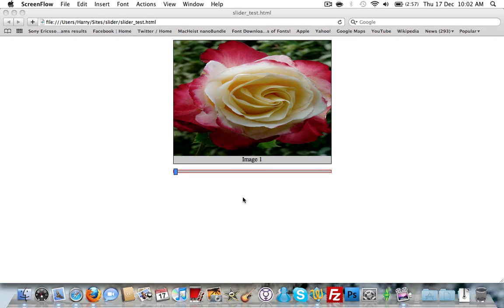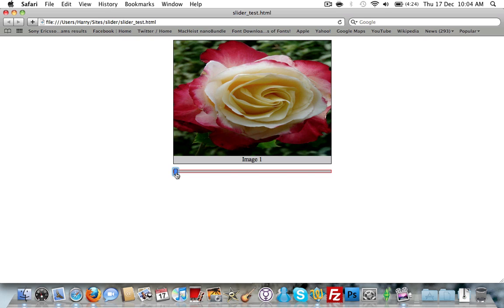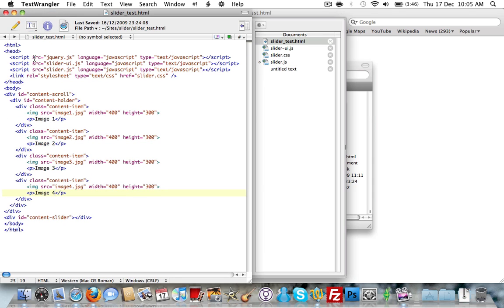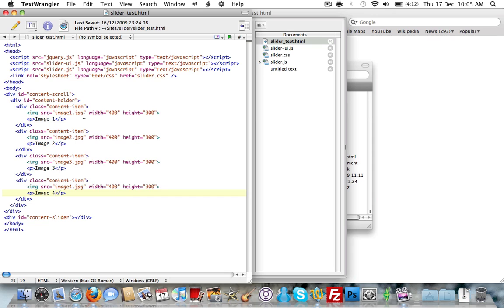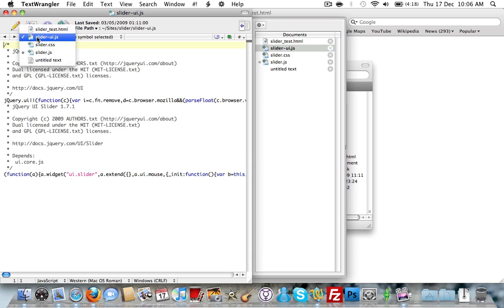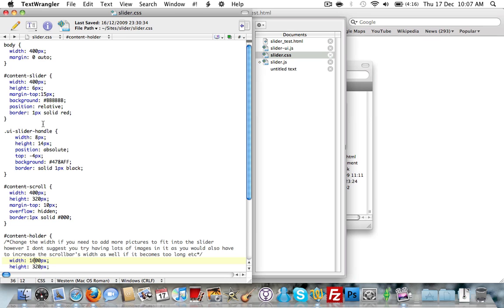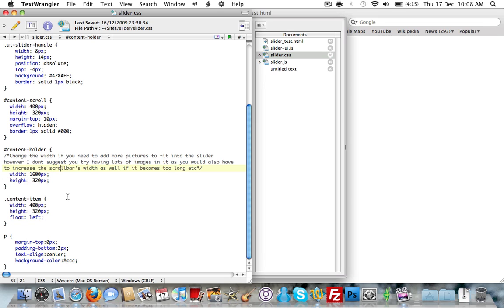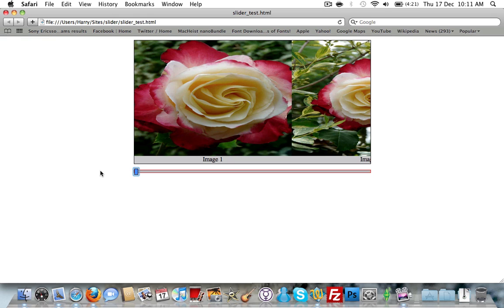jQuery Slider with Scroll Bar UI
Requested jQuery Image slider with scroll bar - Using jQuery Library and slider-ui plugin i've have edited and made a working image scroller with slider bar.

Sorry its only me talking through the code but i really haven't had a lot of time recently to do my video's but you can get all the files needed

Please feel free to download the files and have a go at making it into your own adaption for whatever you need it to be (All shared under GNU jQuery)

Also please just ask if you have any problems with it or want to know how to get it to work exactly the way you want and i will do my best to help out in anyway possible :)